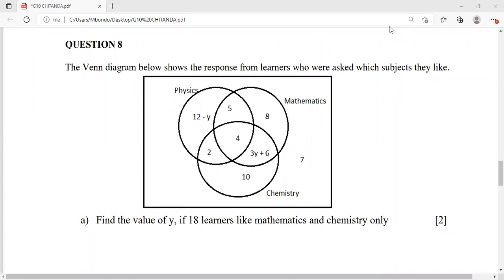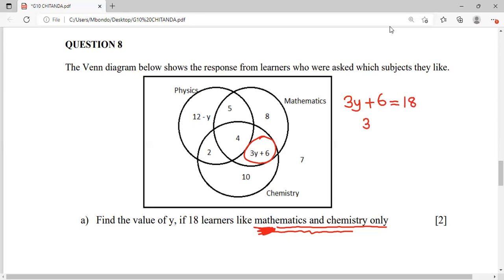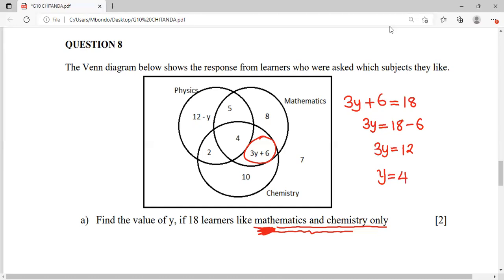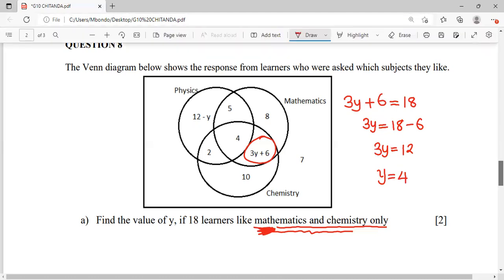SET OPERATIONS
ECZ